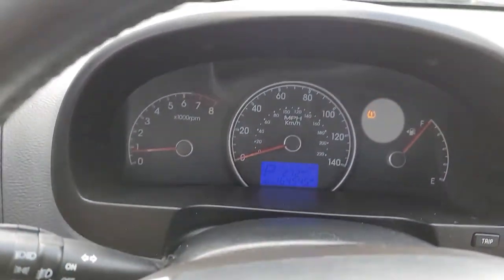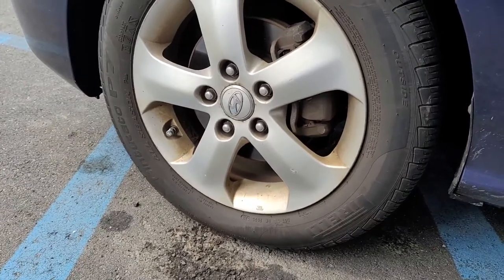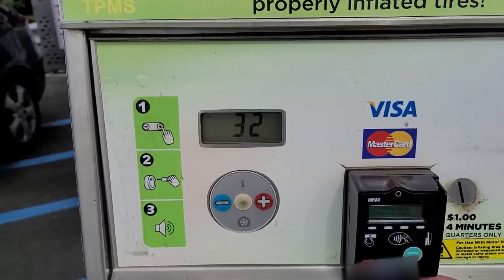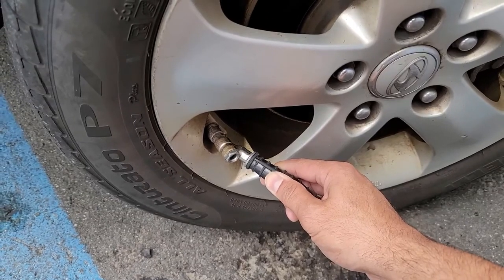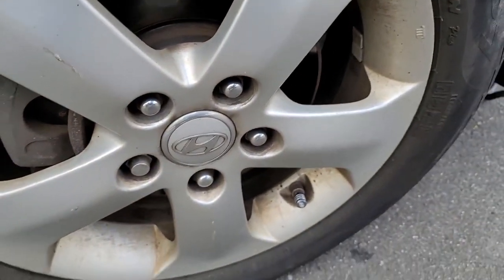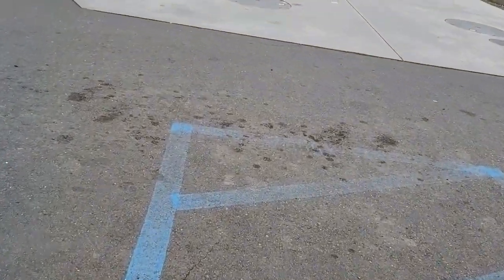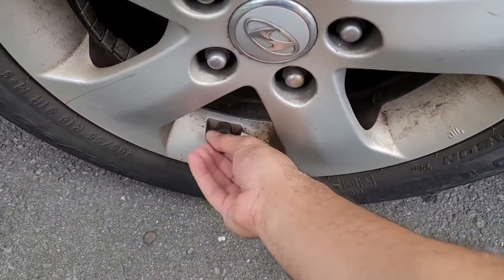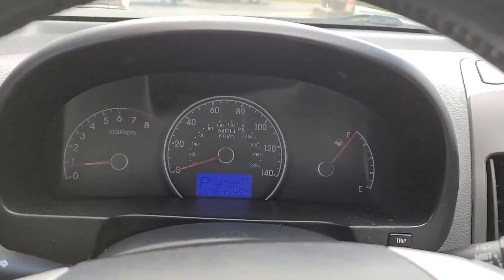How to add air to your tires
in this video, I will be showing you how to put air in your tires. the process is very easy and you don't have to be a car guru to do this.